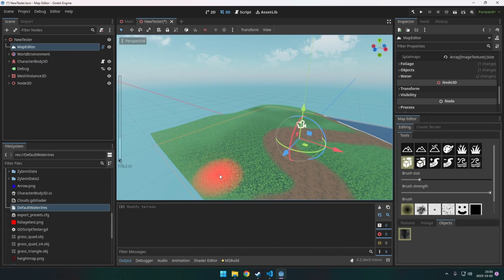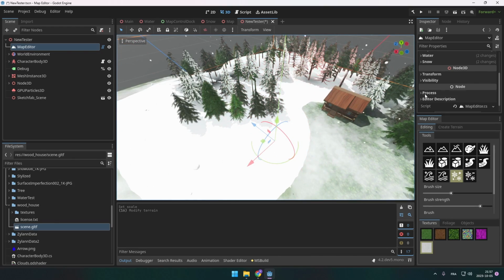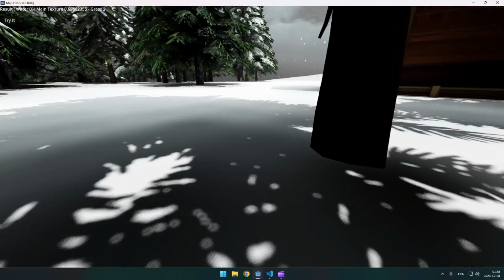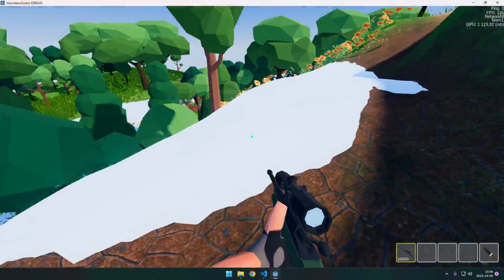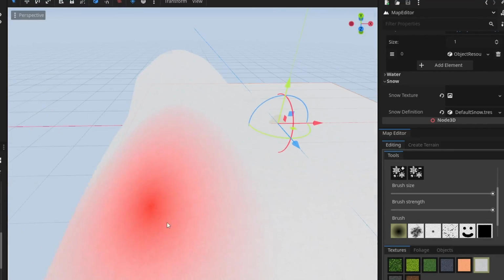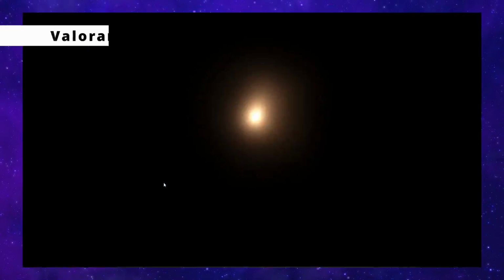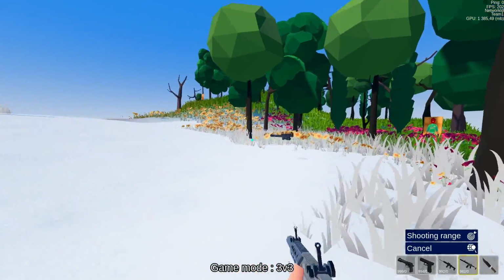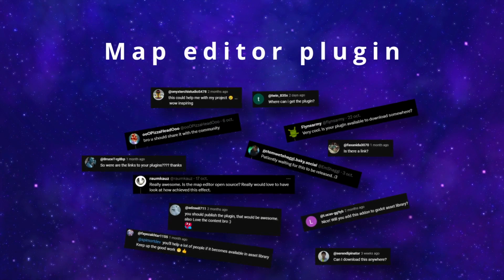My Godot Terrain Editor Plugin Just Got Even BETTER | DevLog 13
In this devlog, I improve my Godot Map Editor Plugin!